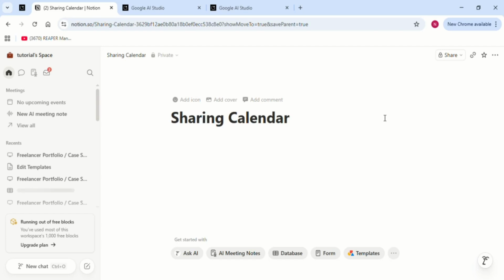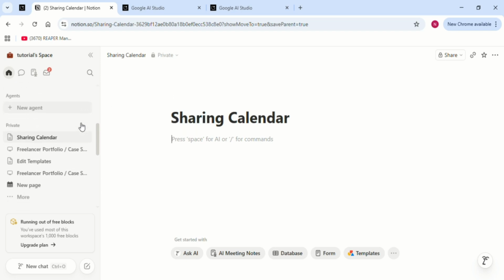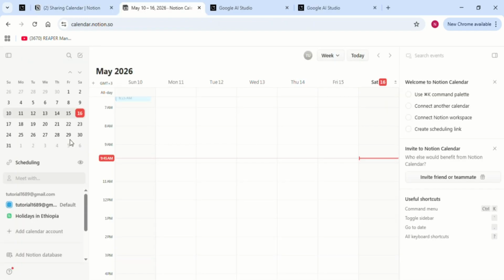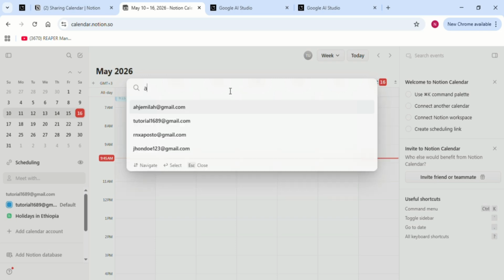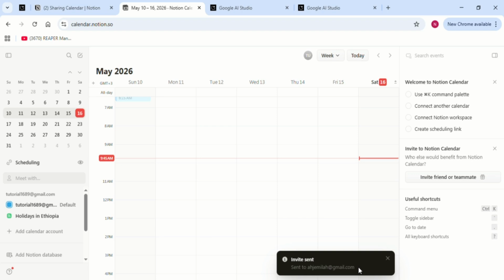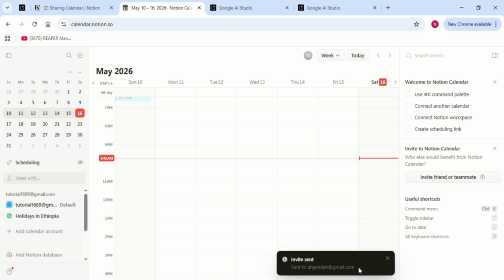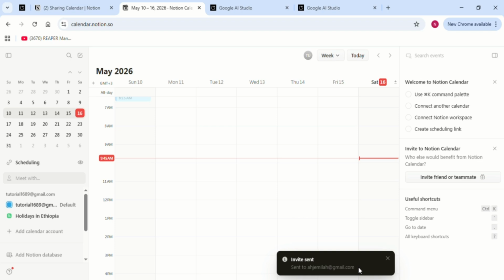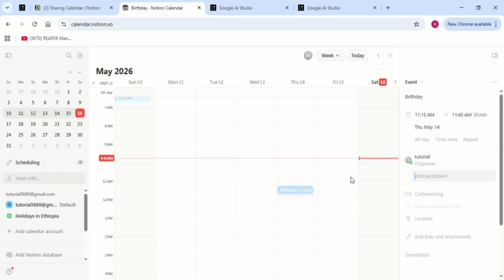How To Share Your Notion Calendar (Easiest Way) [2026 GUIDE]